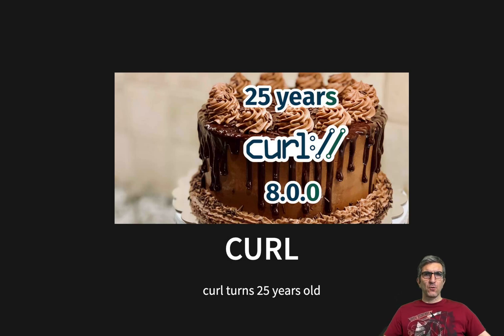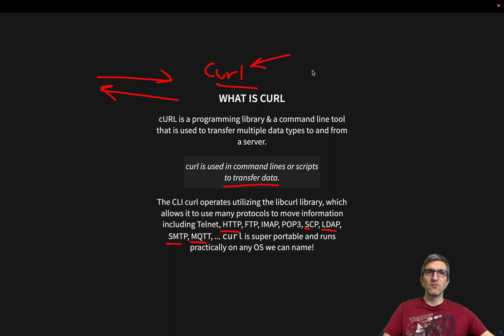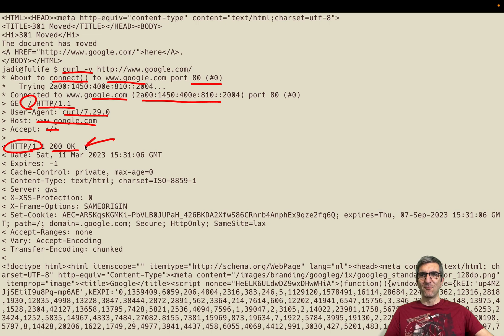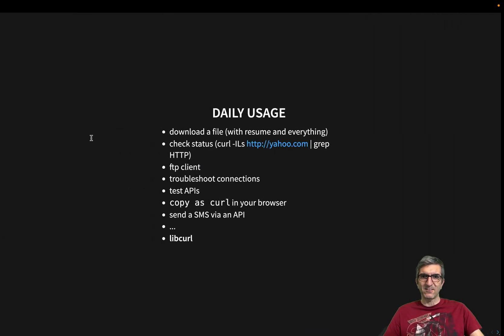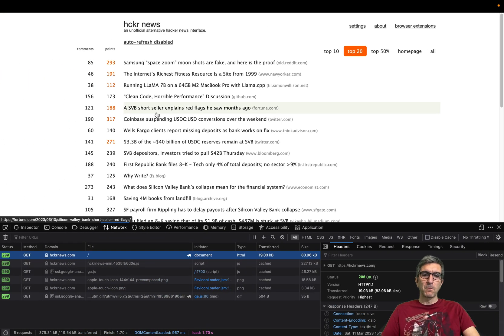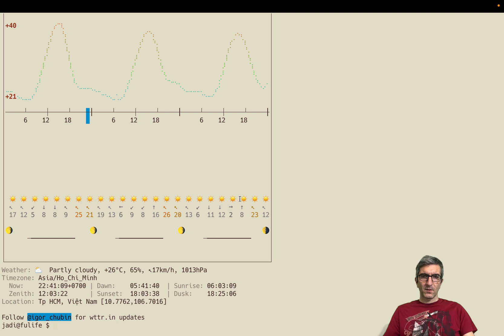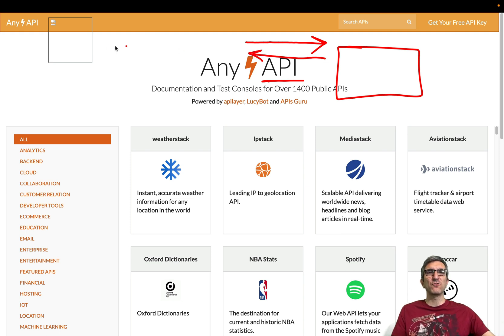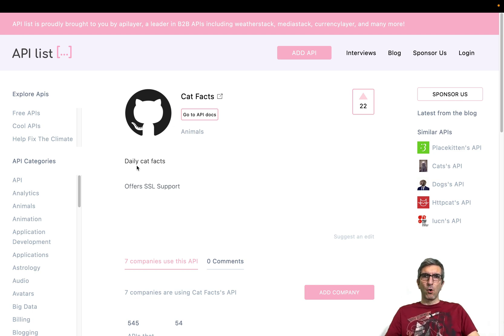Curl is 25 years old; Sharpen your skilz because you are invited to its birthday party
libcurl and its sibling the super cool curl is turning 25 this month. Lets have a look at it, see some common and uncommon usages and step into using it for some APIs, site health checks and you may want to participate in its 25th bd party afterwards!